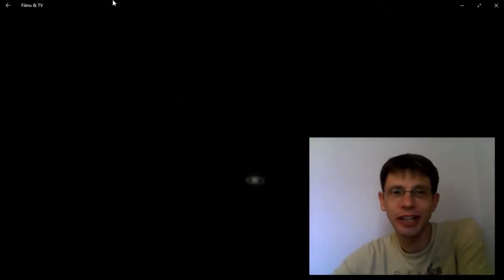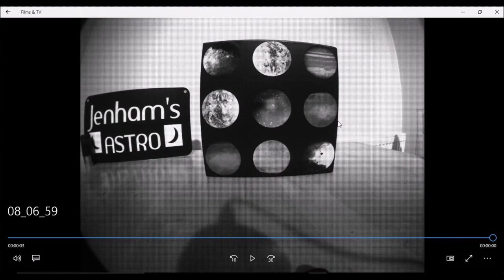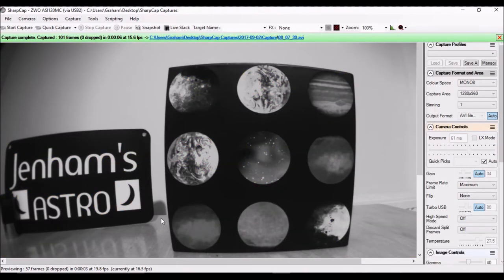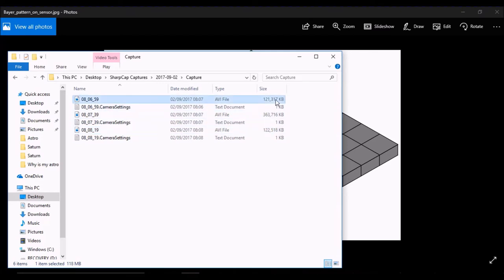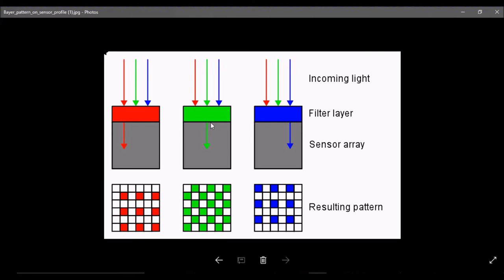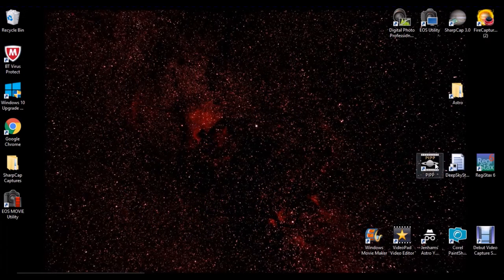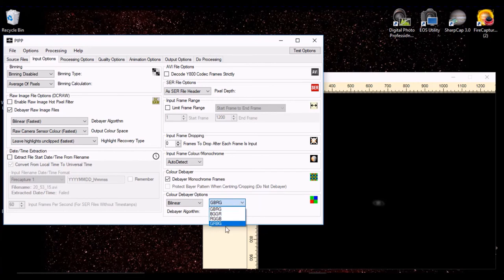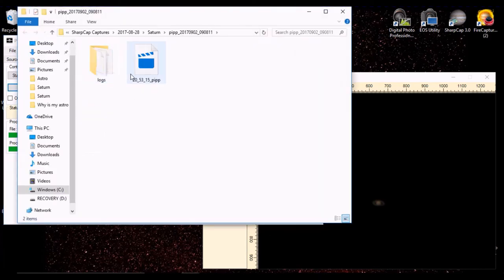Why does my ZWO ASI120MC colour camera video look monochrome?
This video explains why you can inadvertently produce a black and white video from your colour astro camera, even when the image appeared colour at the time of capture.